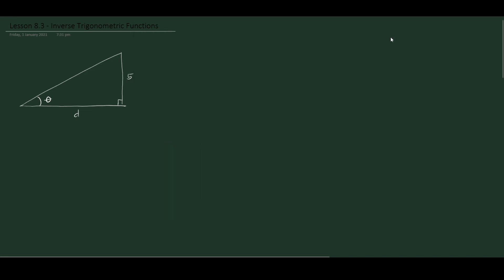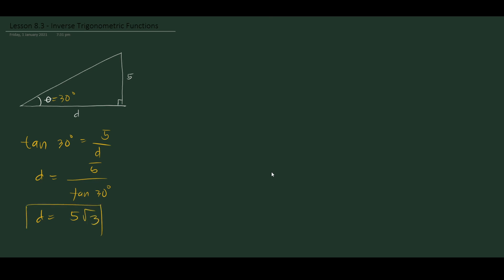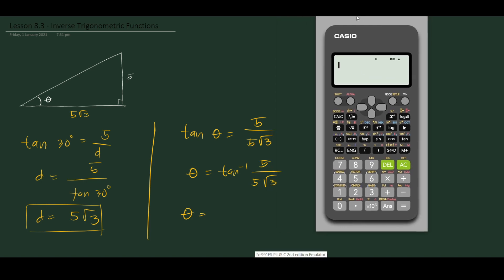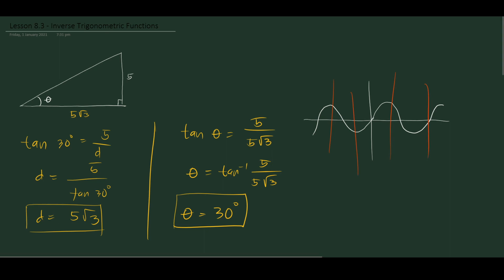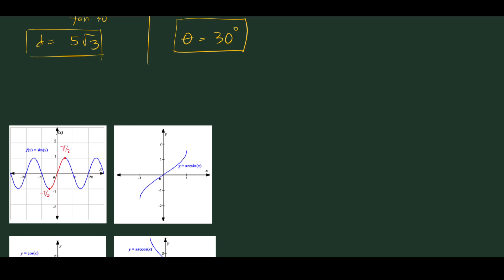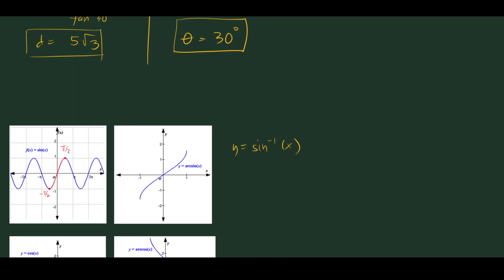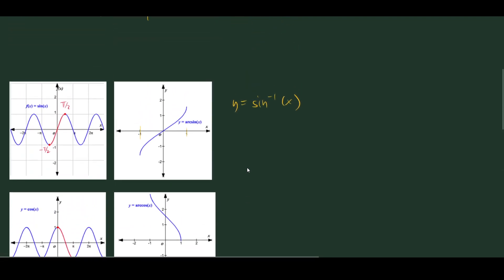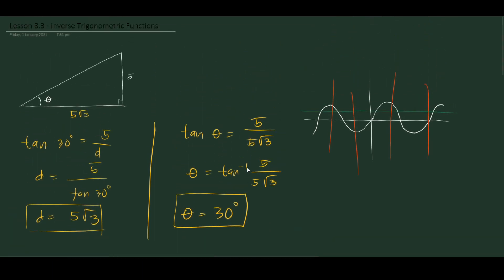Lesson 8 3 Inverse Trigonometric Functions Brief Overview